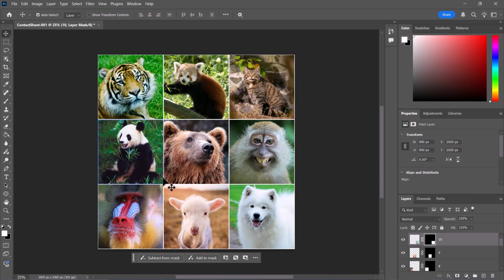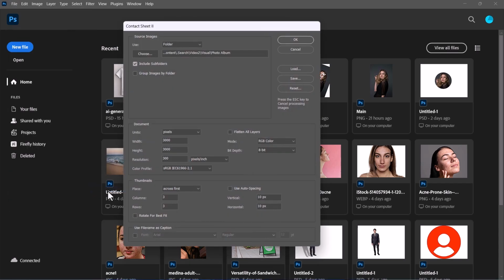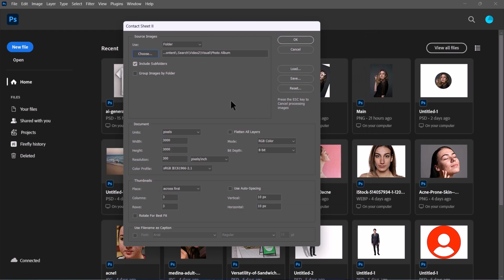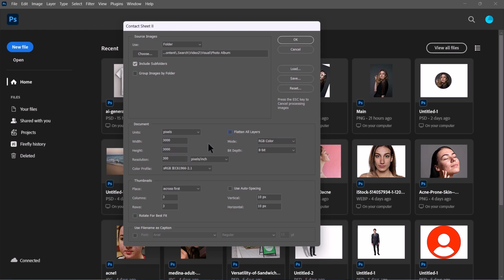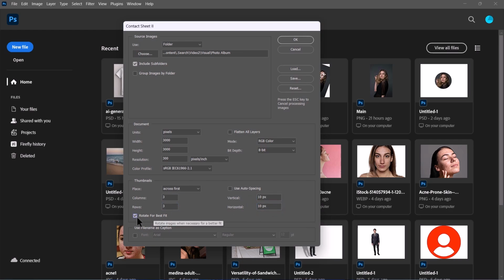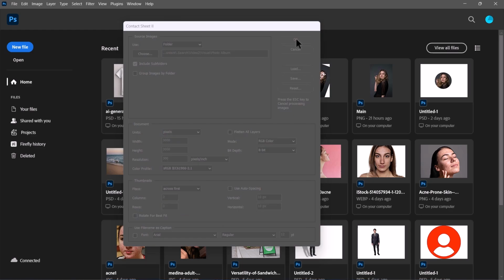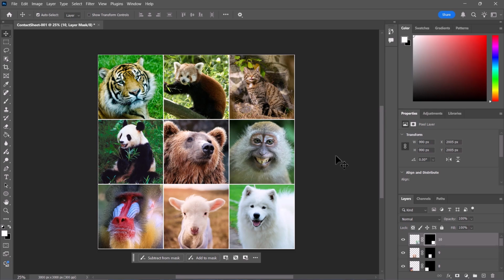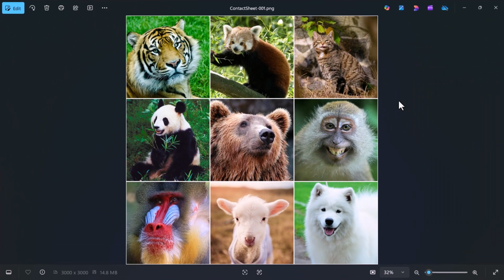How to Create Photo Collage with Hundreds of Photos in Photoshop 2026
In this tutorial, you’ll learn how to create photo collage with hundreds of photos in Photoshop 2026 in a simple and efficient way. If you’ve ever struggled with arranging a large number of images manually, this guide will show you smart techniques to create a clean and professional photo collage without wasting time. We’ll cover how to create photo collage layouts using Photoshop tools like contact sheet options and automated workflows, making it easy to handle dozens or even hundreds of photos at once. This method works perfectly for photographers, designers, and content creators who need fast and organized results.

You’ll also learn how to make photo collage in Photoshop using batch processing, how to combine multiple photos in Photoshop, and how to create a large photo collage Photoshop project with consistent spacing and alignment. Whether you’re working on photo collage editing, using a photo collage template, or building a custom design from scratch, this tutorial explains everything step by step. By the end, you’ll know how to create photo collage with hundreds of photos in Photoshop, use Photoshop batch collage features, and produce high-quality collages suitable for printing, portfolios, or digital sharing in 2026.